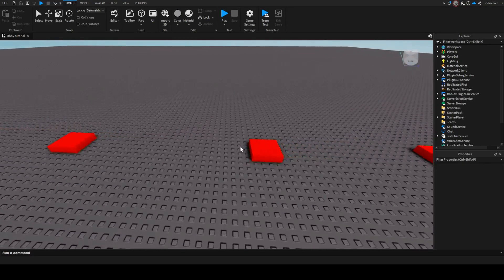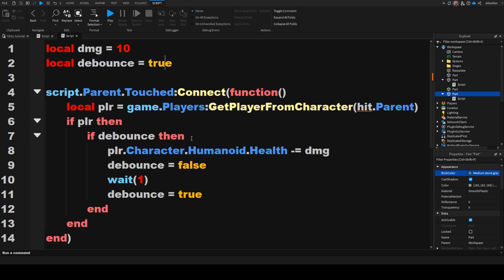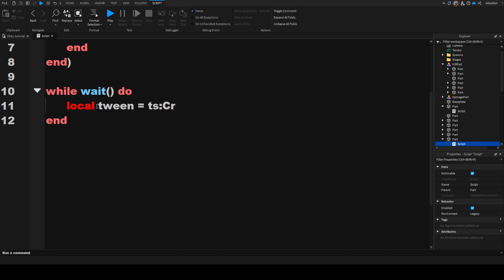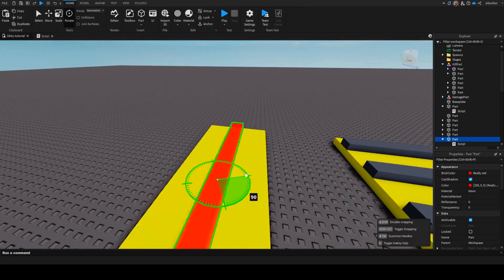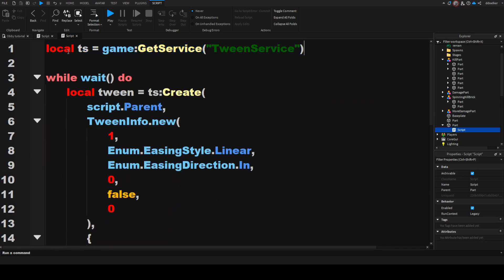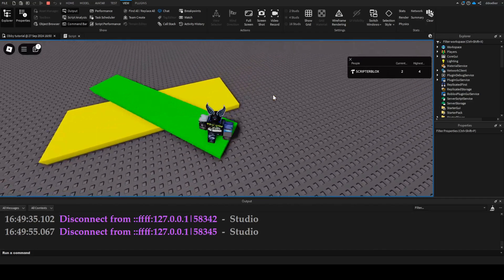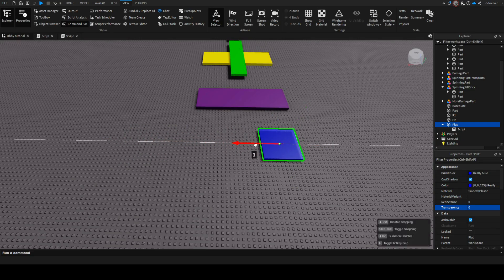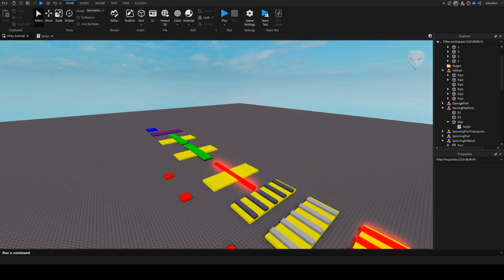Roblox studio: How to make an obby for beginners | Part 2 | How to make STAGE ELEMENTS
In this video I am going to show you how you can make stage elements from your obby. Anyone can follow this tutorial no matter if you are already an experienced pro or if you are a beginner.
The stage elements I am going to show you how to make are as follows: Kill brick, Damage brick, spinning part (also with kill version), Conveyor and moving platform.

Chapters:

0:00 - Intro
0:03 - Kill brick
2:00 - Damage part
5:38 - Spinning laser
13:42 - Spinning platform
15:30 - Transporting spinning platform
17:28 - Conveyor
19:35 - Moving platform